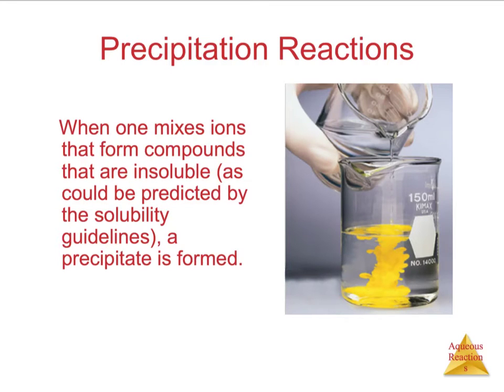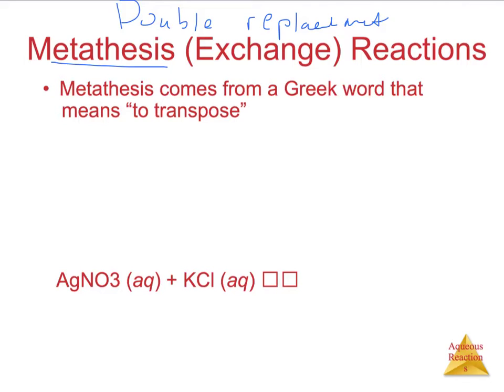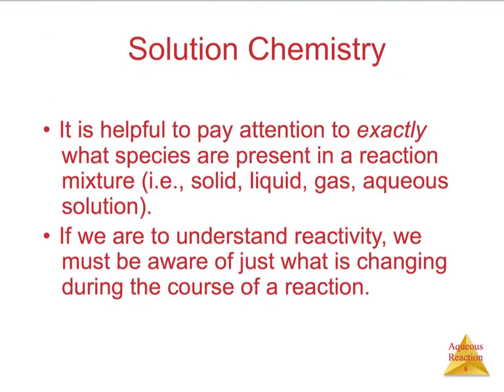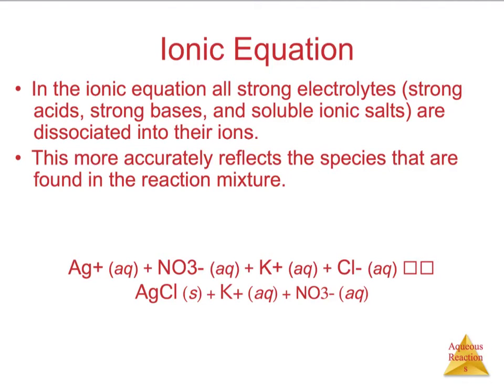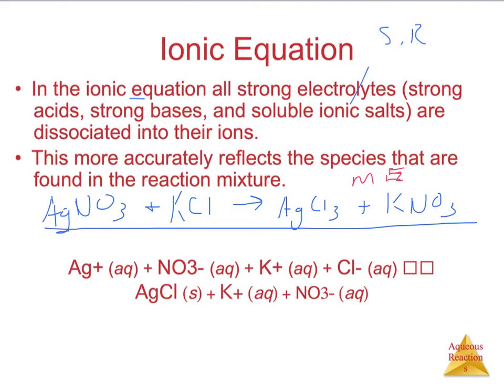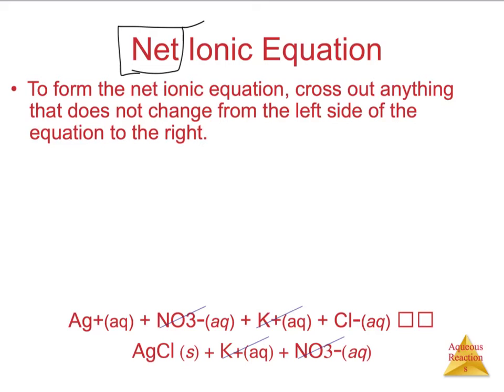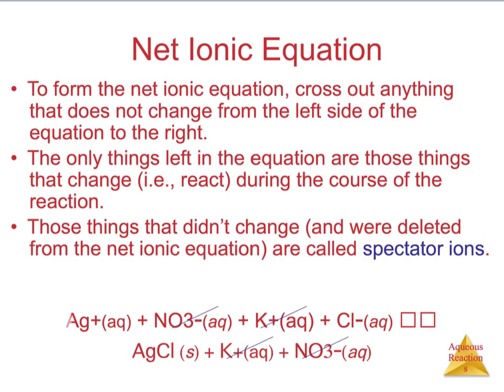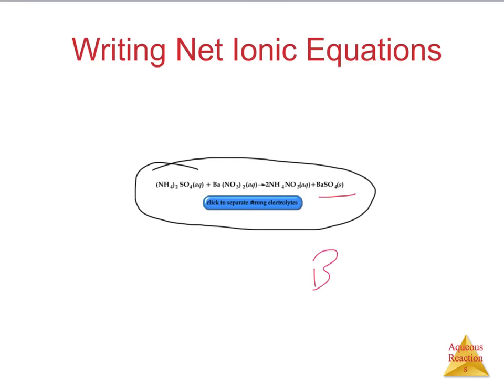Made with Explain Everything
4.2 precipitate rxn